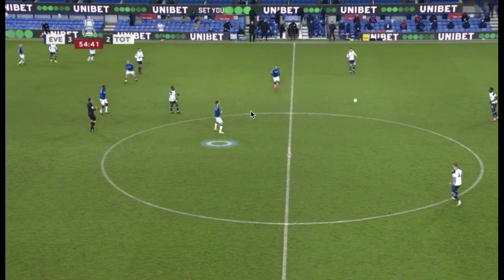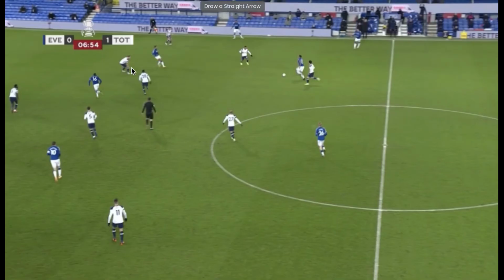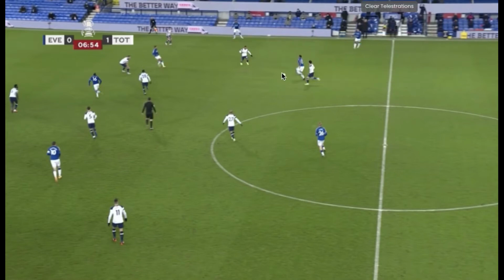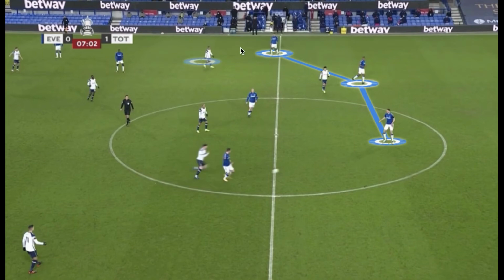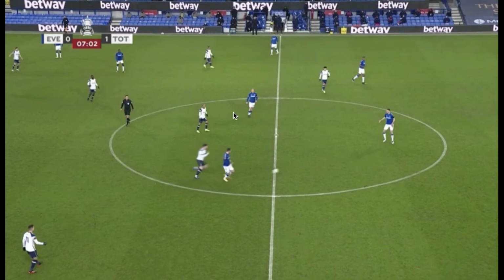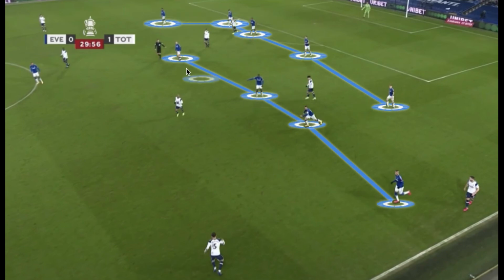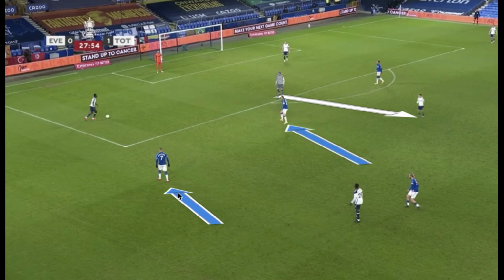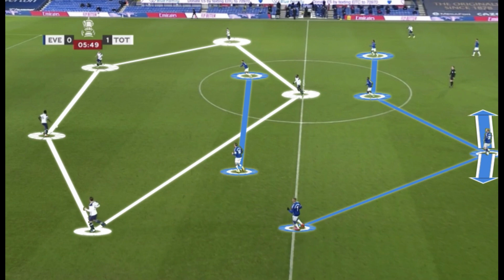FA Cup Thriller Post Match Analysis - Everton vs Tottenham Full Match Analysis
This match describes the face off in the FA Cup between @Everton and @TottenhamHotspur. Two teams with similar styles and in similar positions in the @premierleague .